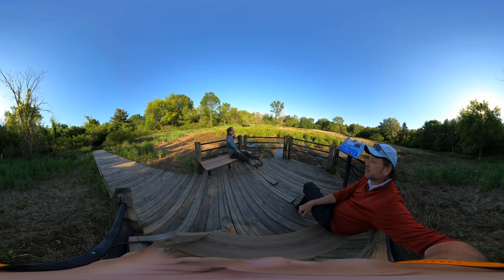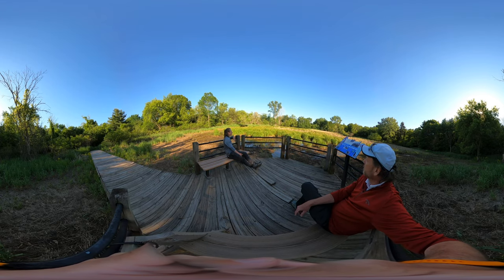Thorn Creek Nature Center, IL - Wetland Extension (Hike 360° VR Video)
This was an amazingly quiet and relaxing marsh. We highly recommend heading over to this area. The smells, sounds, and views are special. It's amazing to look at this place in Google Maps and realize how small the total footprint is and how close civilization encrouches.